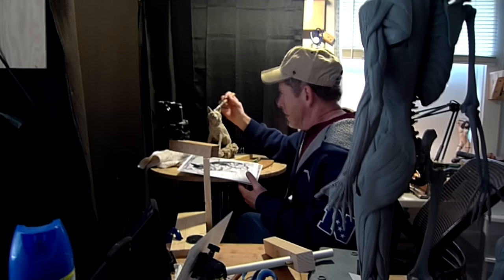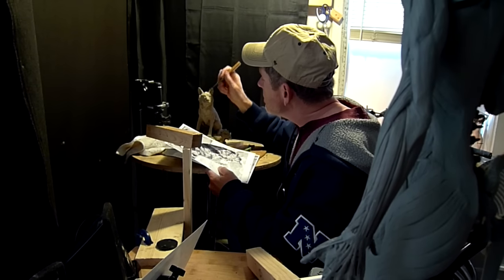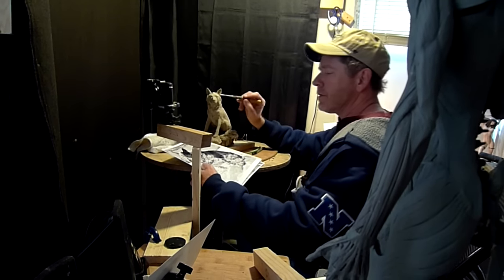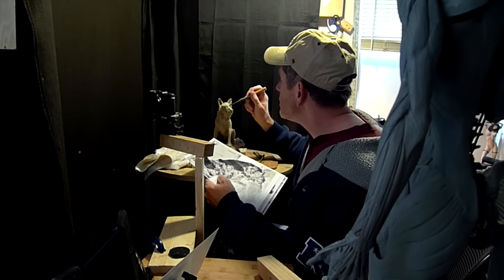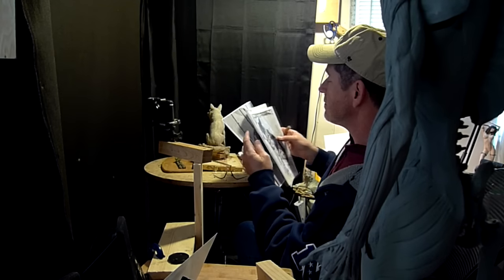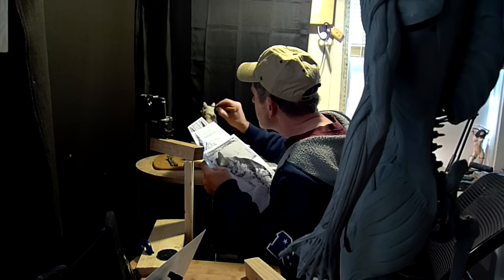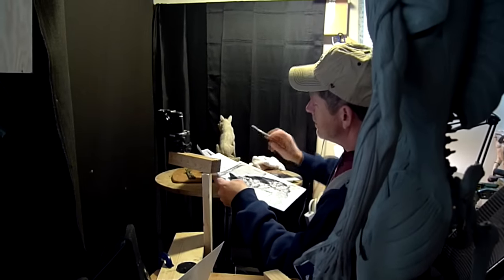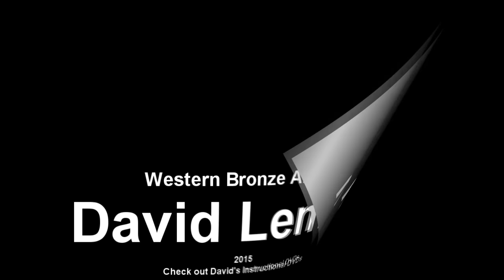Sam Commission - Todd Connor, the client, puts his two cents worth in today on the Clay of Sam